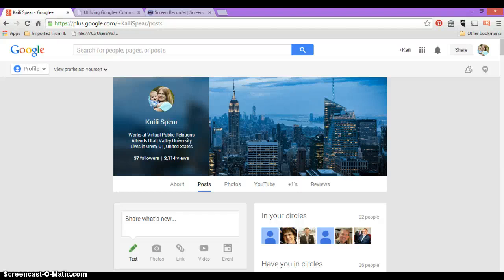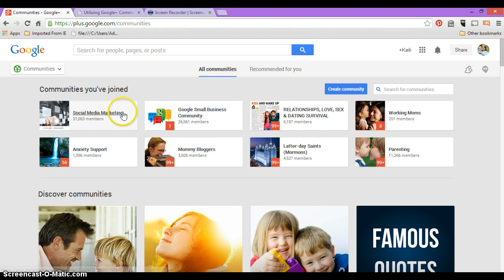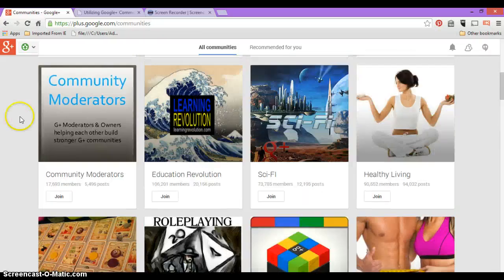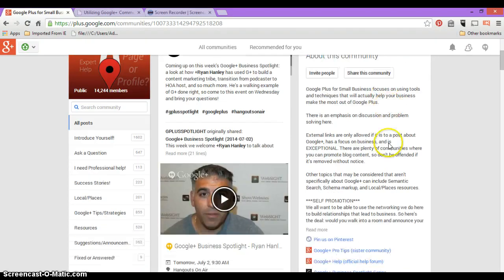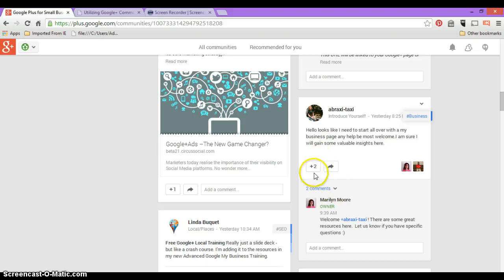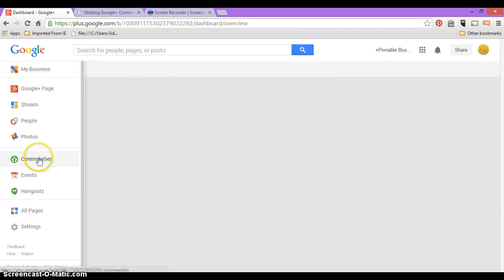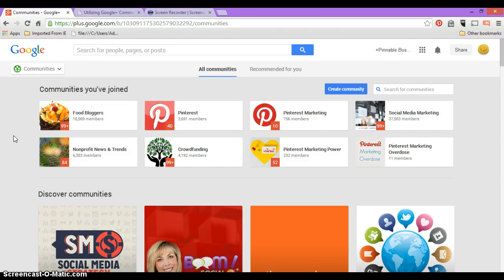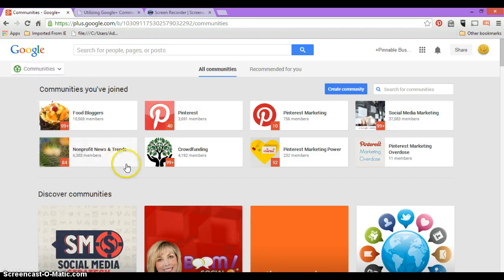Google+ Communities Tutorial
A brief how-to on where to find communities and what to do about them.